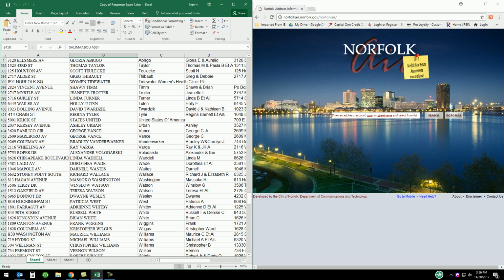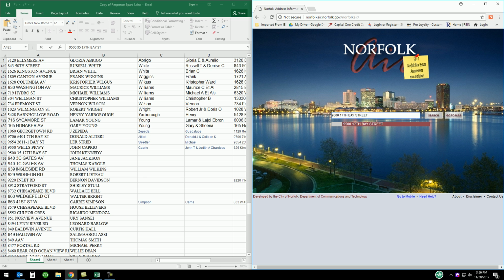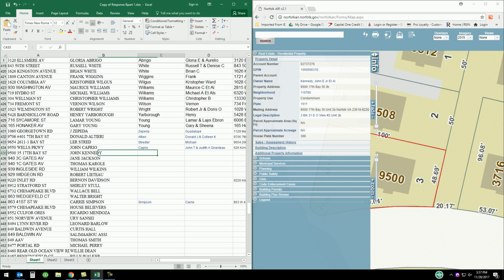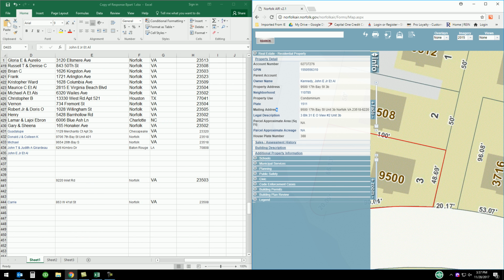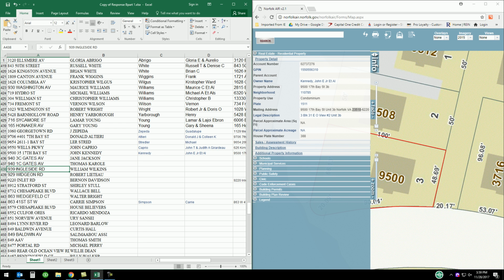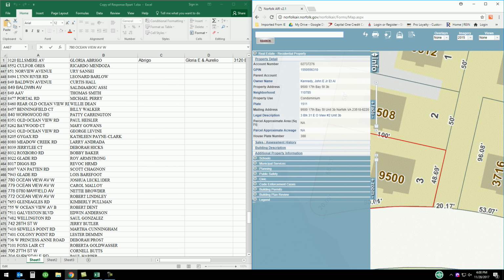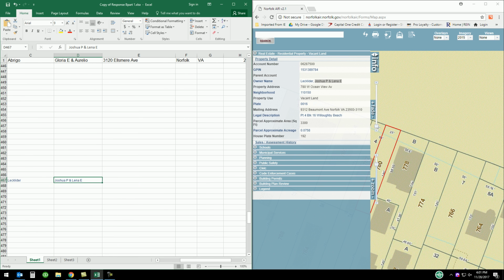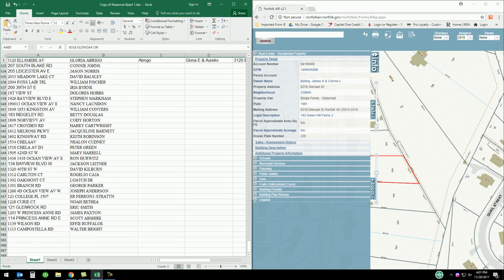capture 2 Screen Stream